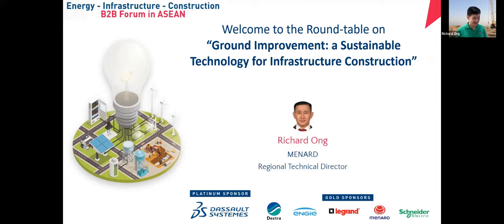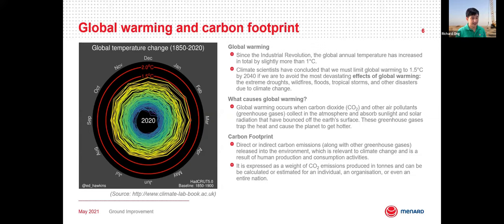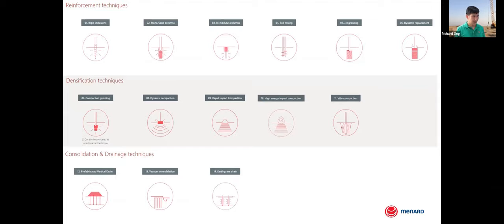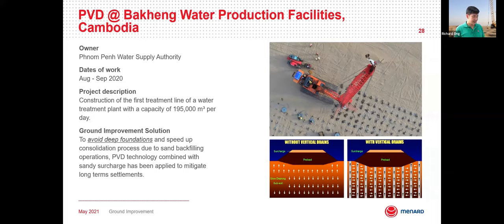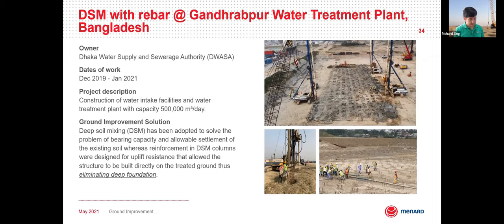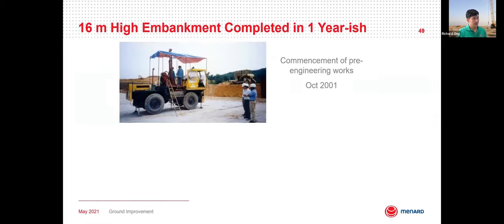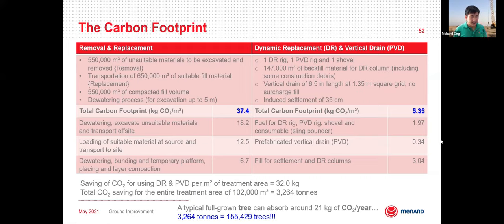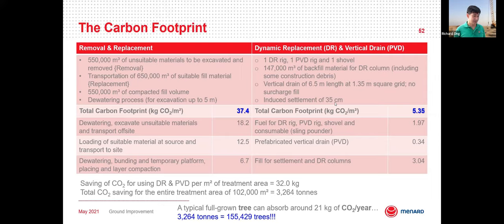Ground Improvement: A Sustainable Technology for Infrastructure Construction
Virtual Event : Energy - Construction - Infrastructure B2B Forum in ASEAN

Speaker: Richard Ong, Regional Technical Director, Menard

Summary:
The buildings and construction sector remained as the world’s top emitter of carbon dioxide (CO2) in 2019, which accounts for 38% of total global energy-related CO2 emissions. There is an urgent need to reduce the energy demand and CO2 emission from buildings and construction sector. In order to move the buildings and construction sector onto a low-carbon pathway, engineers need to challenge the status-quo and adopt new sustainable technologies in their projects. It has been shown that ground improvement is one of those technologies that can significantly enhance the sustainability of projects and even reduce the overall costs.

Ground improvement is a green technology that can provide project owners with the opportunities to reduce energy consumption, lower CO2 emission and decrease in material usage. This presentation shall introduce some of the common ground improvement techniques that are utilised in construction projects for structures such as roads, railways, ports, buildings, tanks, wind turbine foundations, etc.

A case study will be used to illustrate the sustainable nature of ground improvement technology.